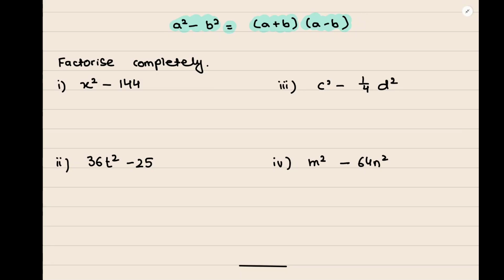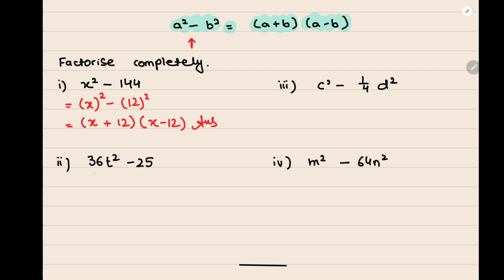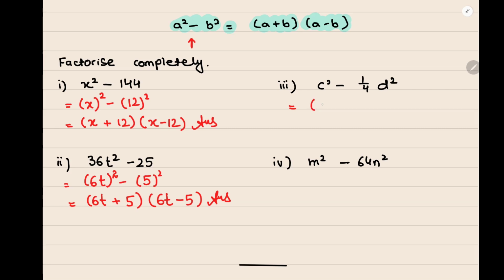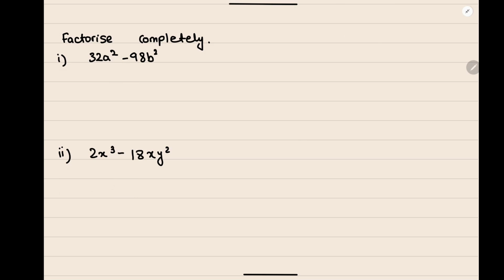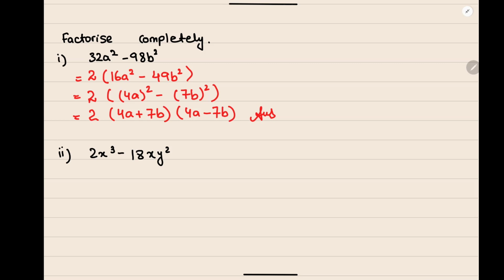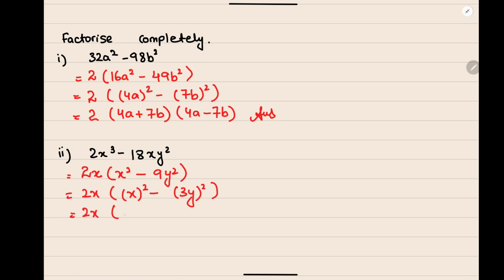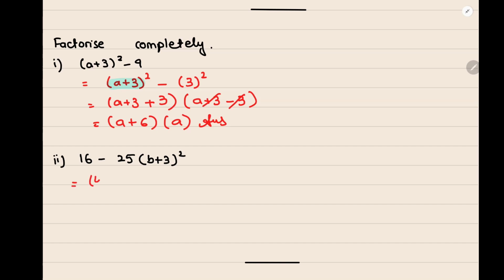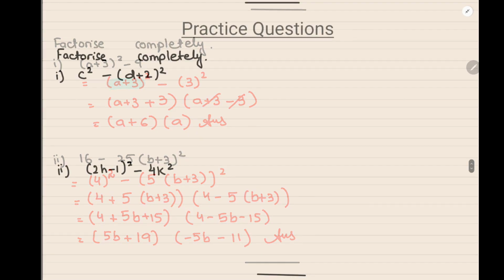Factorisation by Algebraic Identity | Algebra | I-GCSE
How to use Algebraic Identity to Factorise with Example